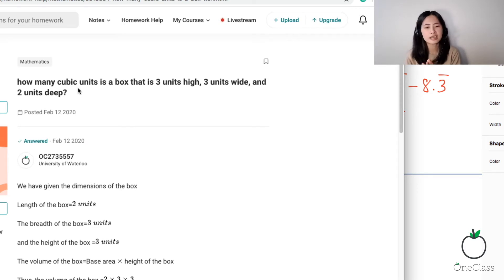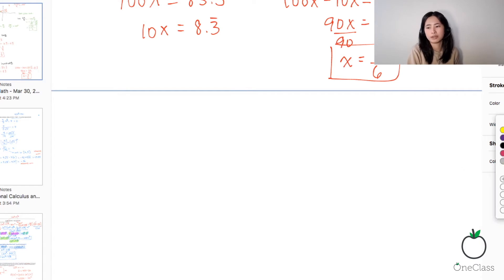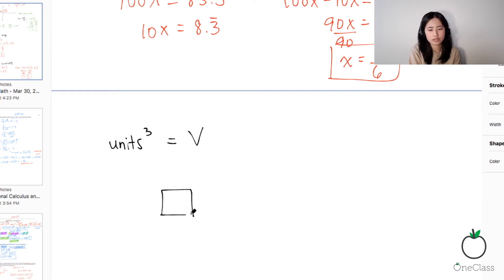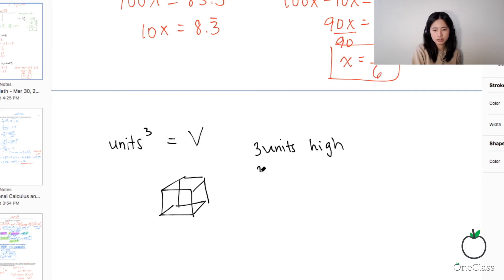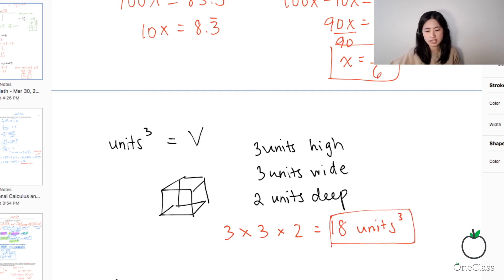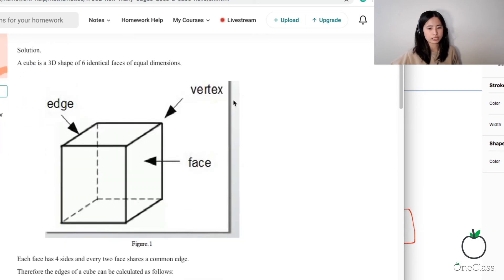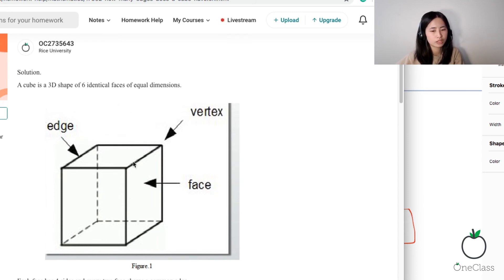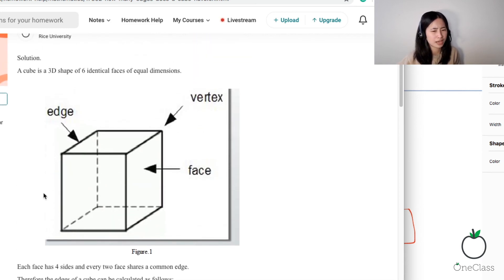How many cubic units is a box that is 3 units high, 3 units wide, and 2 units deep?